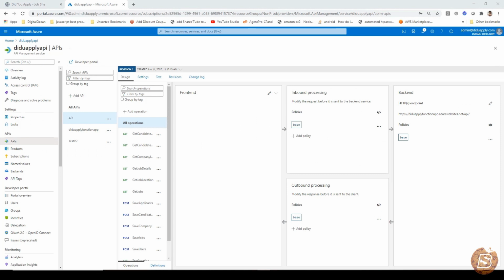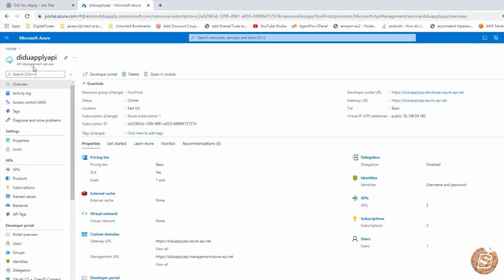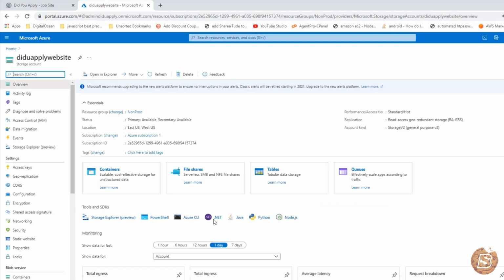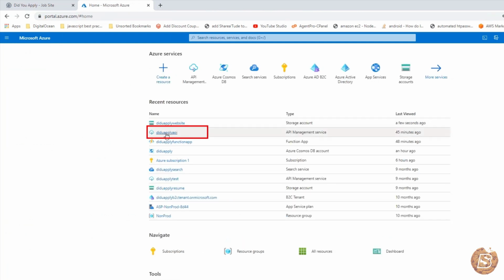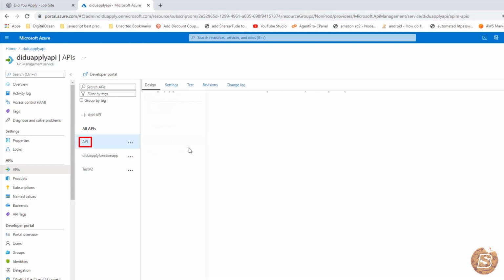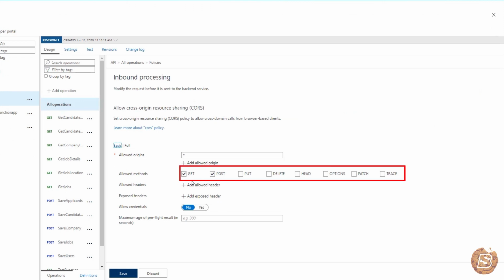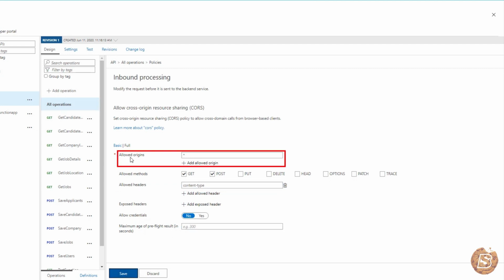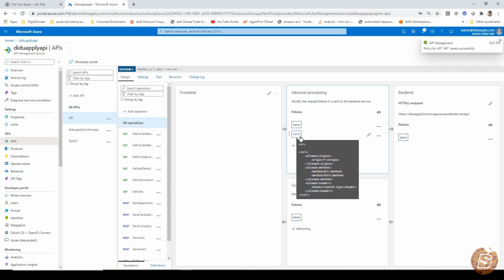19. Unlocking Cross-Origin Resource Sharing (CORS) for Seamless Web Integration in Azure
In this tutorial, we'll be unlocking the power of Cross-Origin Resource Sharing (CORS) in Azure for seamless web integration. Join us as we delve into the intricacies of CORS and how it can enhance your web development projects.

Thanks for tuning in, and get ready to unlock the full potential of CORS in Azure!